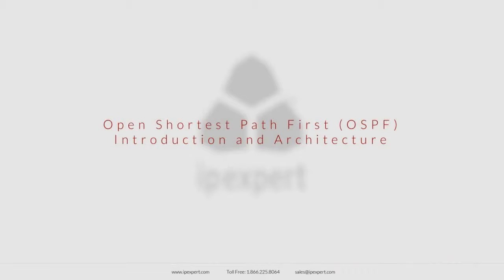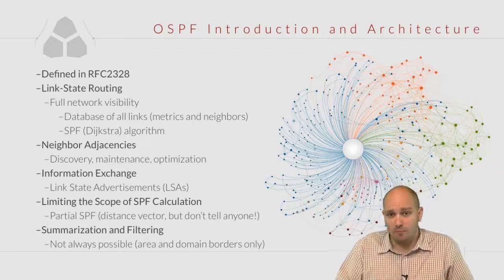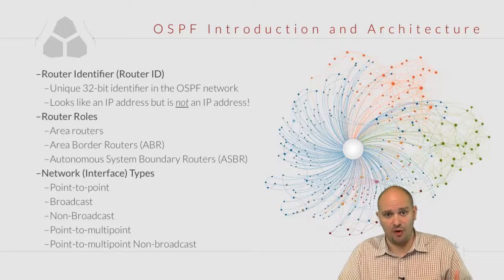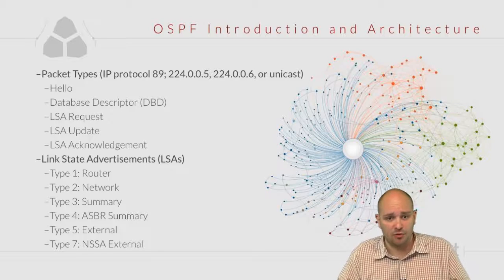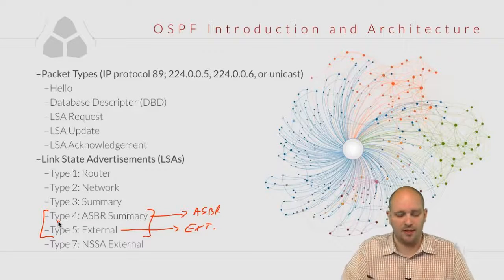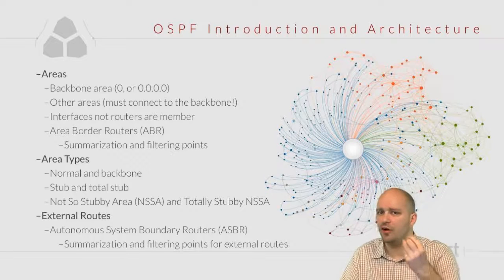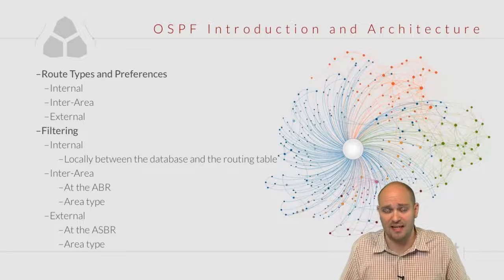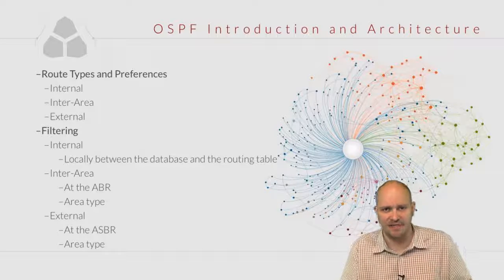DaaD 075 OSPF Introduction and Architecture